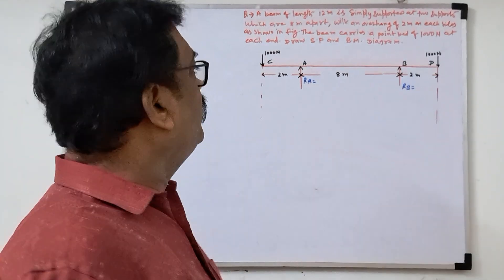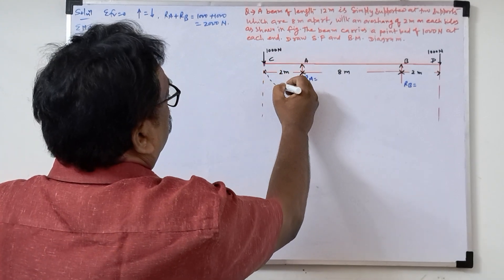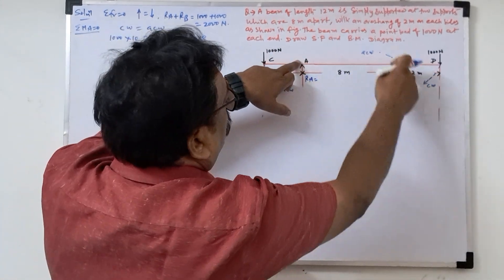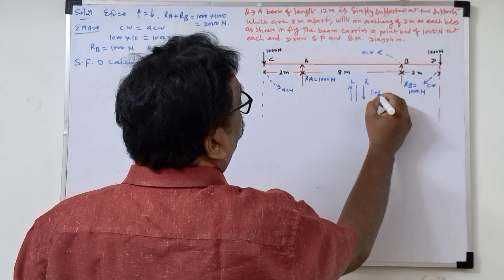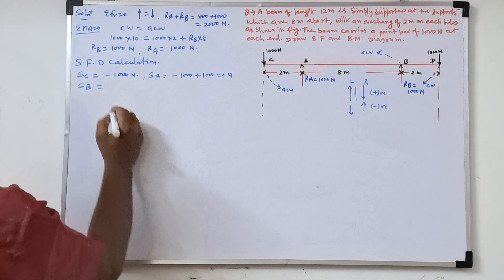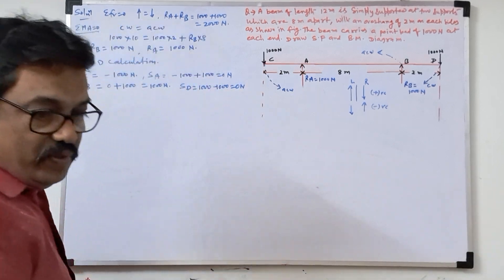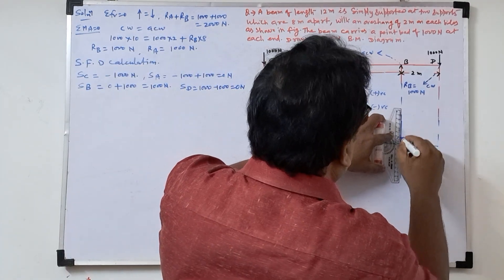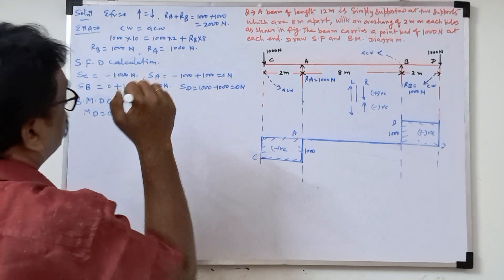SF & BM diagram in english | Contraflexure point | Overhang beam with point load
In this video i discussed about shear force and bending moment diagrams and calculations for Simply supported overhanging beam on both sides. Also find maximum bending moment and contraflexure point.
 Shear force and bending moment diagrams are analytical tools used in conjuction with structural designs by determining the value of shear force and bending moment at a given point of structural elements such as a beam.
Shear force and bending moment are fundamental concepts in structural engineering used to analyze the internal forces and moments within a structure. Shear force refers to the perpendicular force acting on a section of a structure, causing it to slide or deform. Bending moment, on the other hand, is the internal moment that tends to cause a structure to bend.
"Learn the basics of shear force and bending moment diagrams! Watch as we break down the concepts with clear explanations and visual representations.
"Dive into the world of shear force and bending moment diagram calculations with step-by-step tutorials and related problems solved! Perfect for engineering students and enthusiasts looking to master structural
shear force and bending moment diagram for simply supported overhang beam with point load simple
concept.
SF & BM diagram and vontraflexure point
Simply supported beam   point load overhang beam sums
shear force diagram
Maximum bending moment and contraflexure point
how to draw shear force & bending moment diagram for overhang with point load
bending moment and shear force diagram
sfd and bmd for simply supported beam
shear force and bending moment diagram
shear force and bending moment problems
Understanding these concepts is crucial for designing and analyzing various types of structures, from bridges and buildings to beams and frames. By plotting shear force and bending moment diagrams, engineers can visualize how these internal forces and moments vary along the length of a structural element. This allows them to identify critical points, such as maximum shear and bending, which are essential for ensuring the safety and stability of the structure.
For basic Concept  watch the given  video which link given below

In essence, shear force and bending moment analysis provide engineers with valuable insights into the behavior of structures under different loading conditions, enabling them to make informed decisions during the design and construction process.